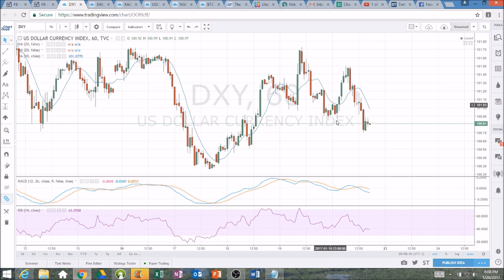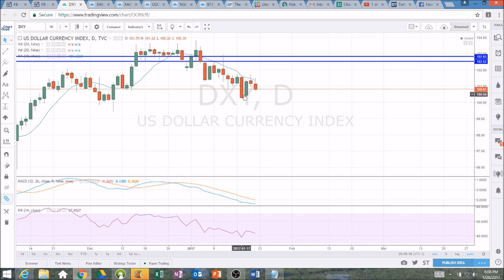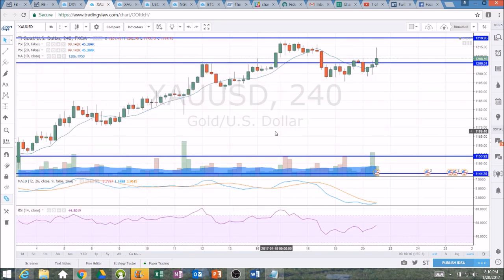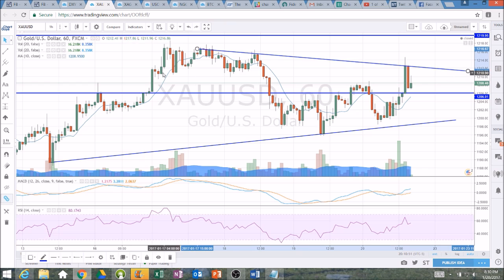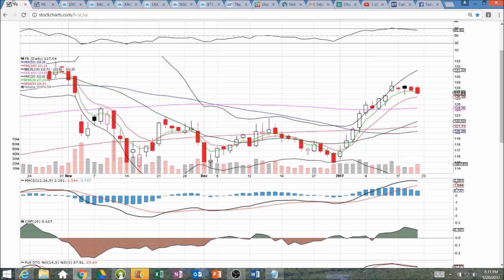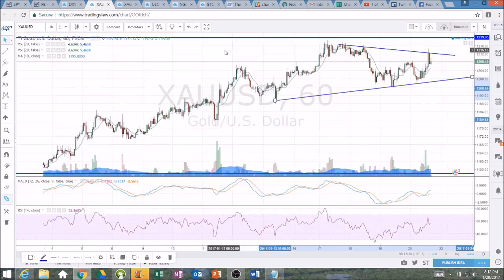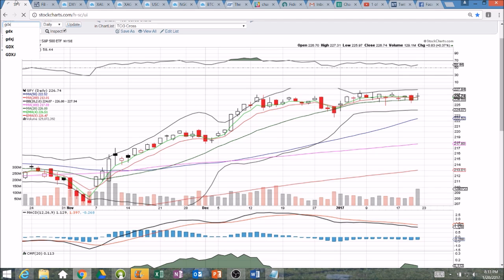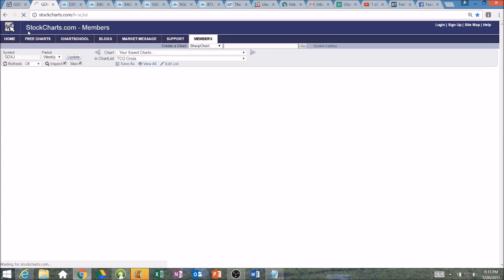GOLD Technical Analysis Chart 1/20/2017 by ChartGuys.com